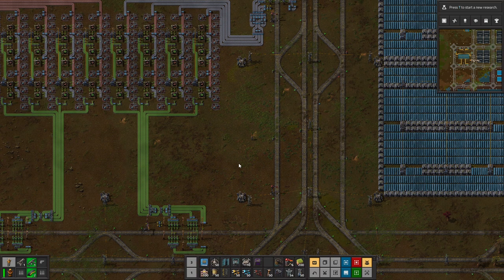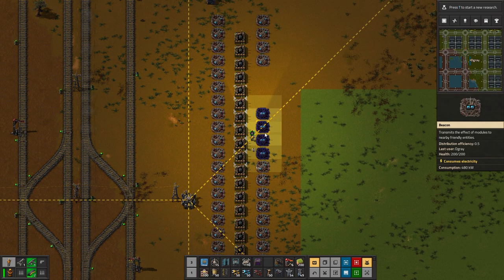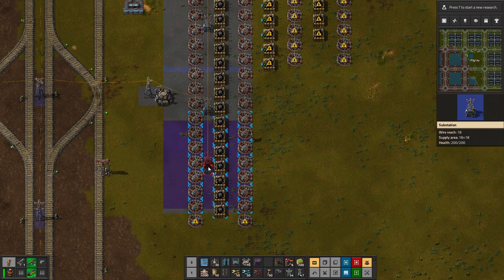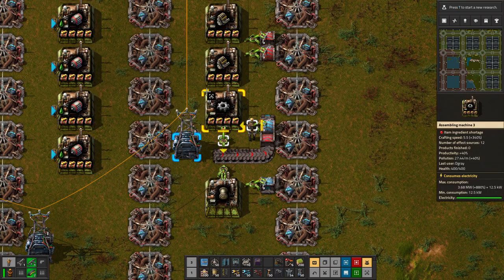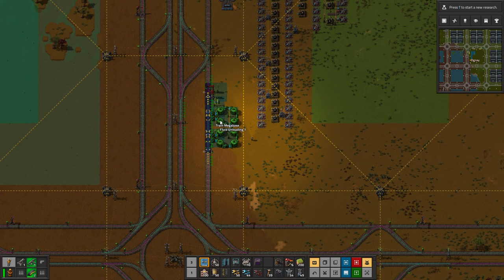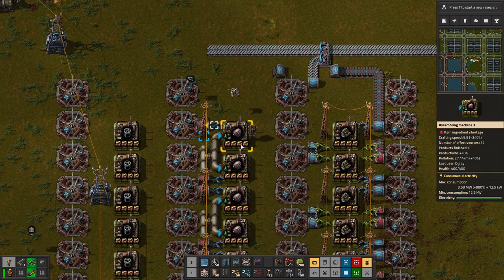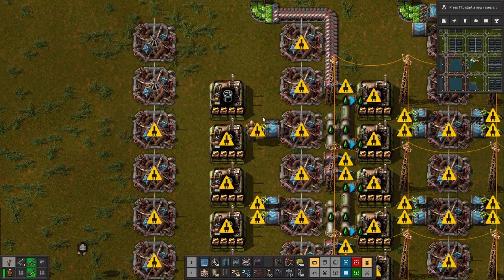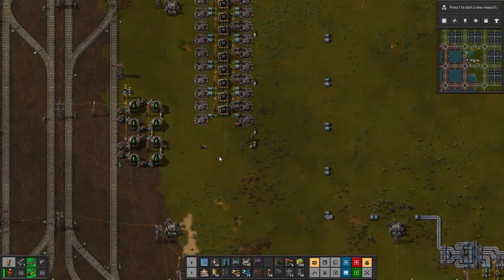FLYING ROBOT FRAMES SETUP - Factorio 1.1 -Entry Level To Megabase 2-Let's Play Tutorial Ep 69